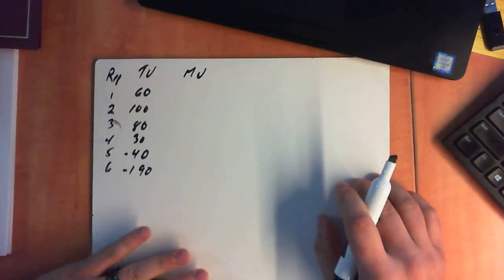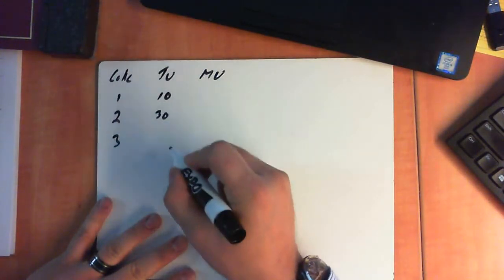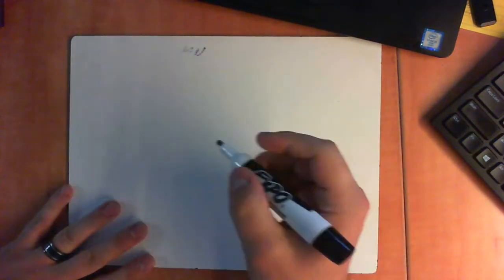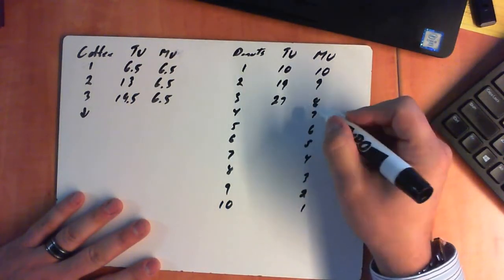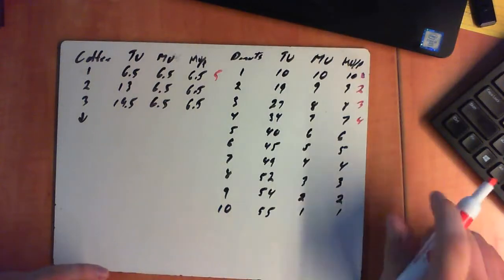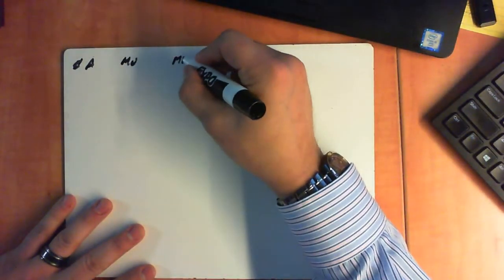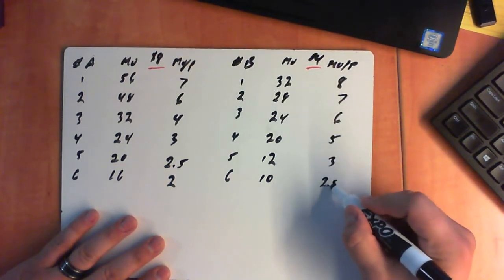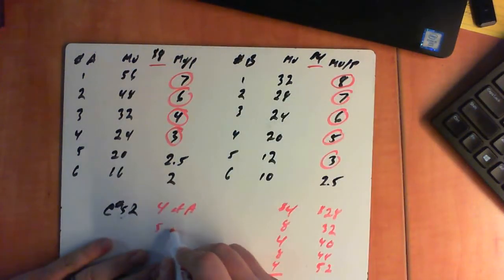BUS215 Chapter 7 Review Video Part 1 (questions 1-4)